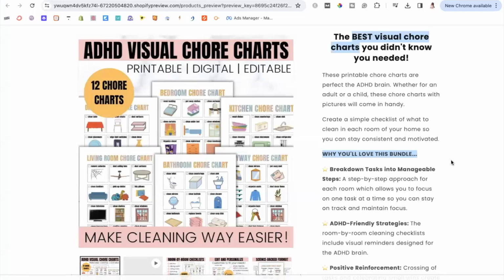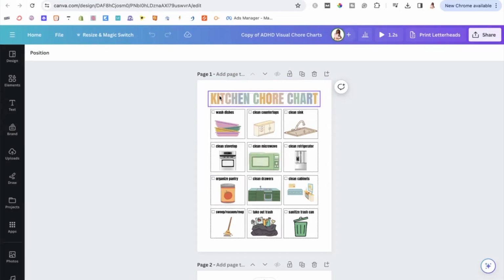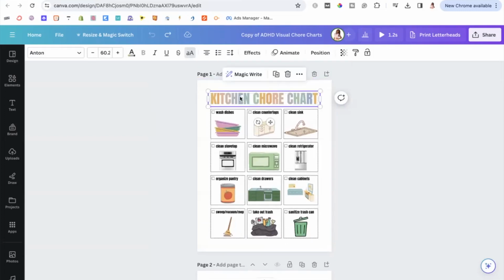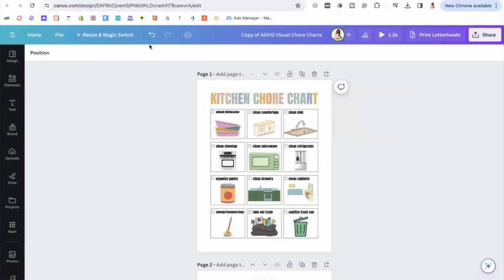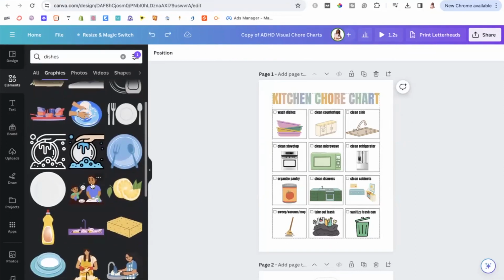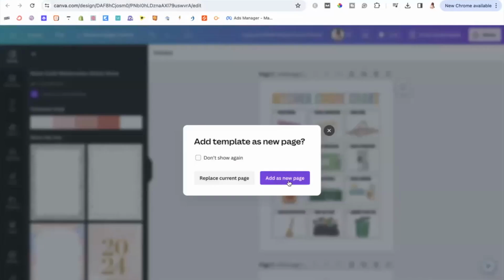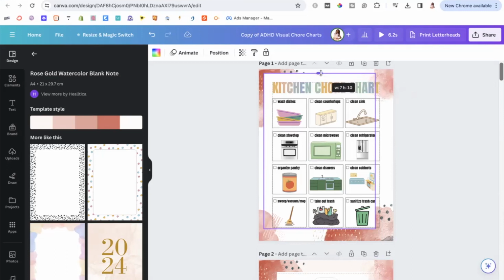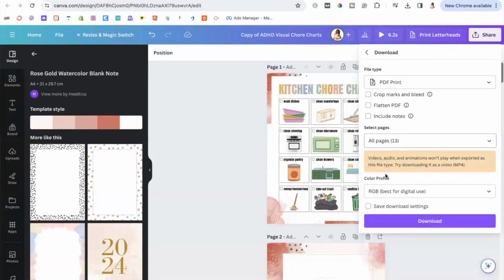Simplify Your Routine: How to Edit Your Visual Chore Chart Templates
Looking for a simple yet effective way to simplify your cleaning routine? Look no further!

The ADHD Visual Chore Chart Templates are designed specifically to simplify your everyday chores and maximize your productivity.

The family-friendly templates, can easily be edited to create a visually appealing chore chart tailored to your specific needs. By visualizing your chores, you can quickly identify what needs attention and prioritize your activities accordingly.

As you complete tasks, you can track progress and receive a sense of accomplishment, motivating you to tackle more. This positive reinforcement system helps build habits and instill a proactive mindset, resulting in long-lasting productivity gains.

Visit the Smart Productive Mom Shop for more ways to simplify every day tasks

IMPORTANT: These templates are copyrighted. They are for personal use only. They can NOT be resold.